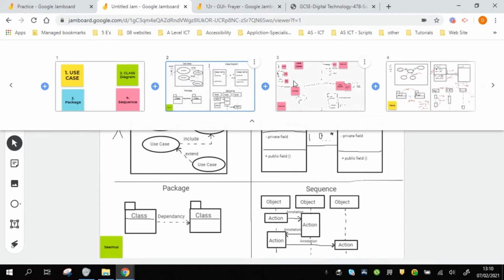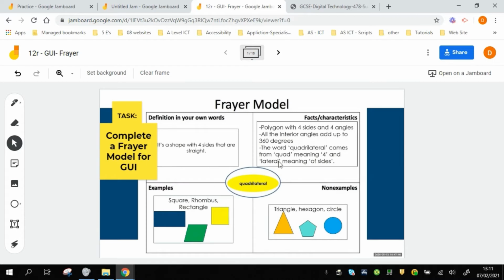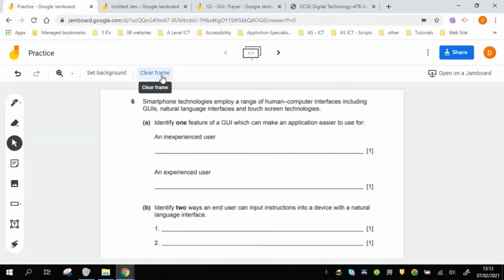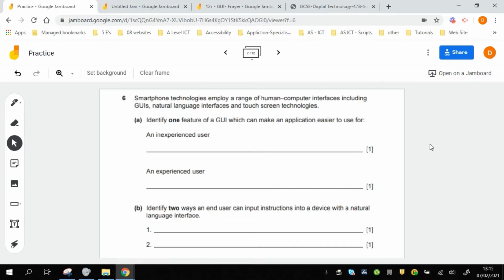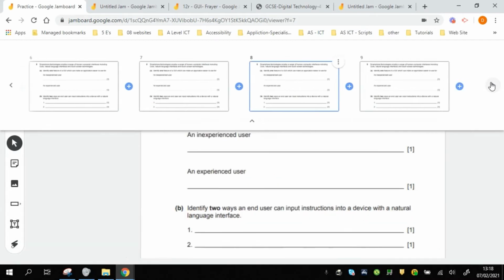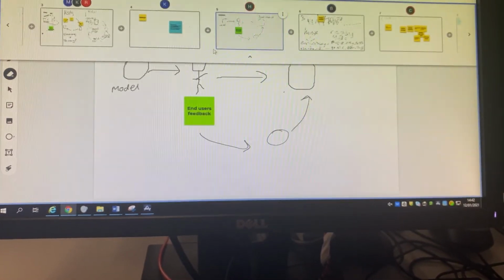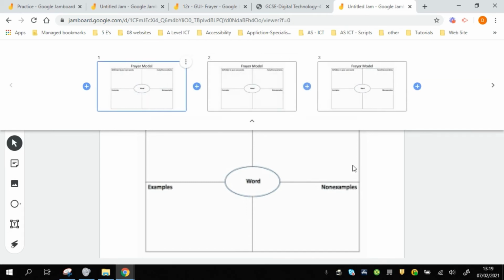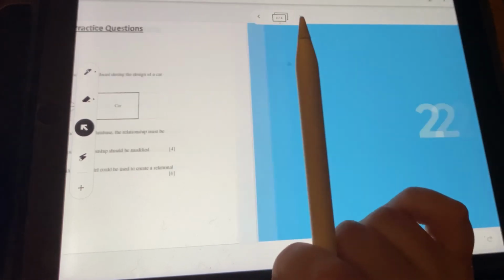Jamboard - Exploring further (3 of 3) Live monitoring pupils in Meet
How to create individual frames, add an image from the background and copy the template frame across for all pupils. Also, how to add content from drive using the iPad and differentiate different pages of a document to different pupils.